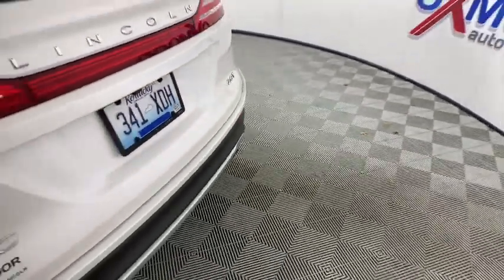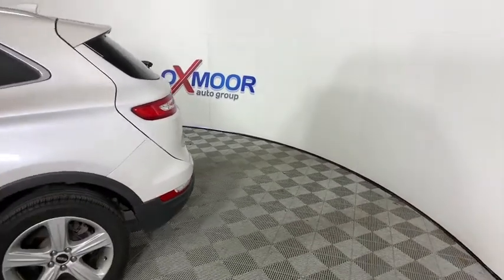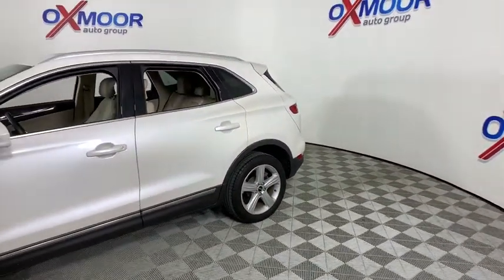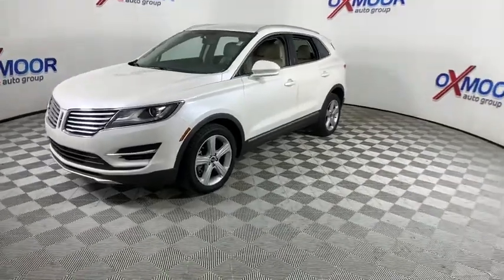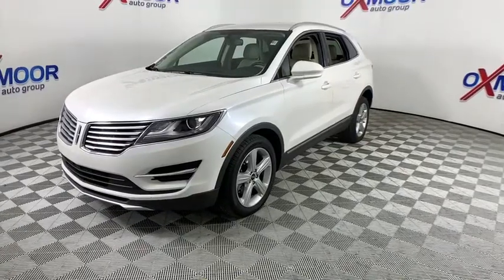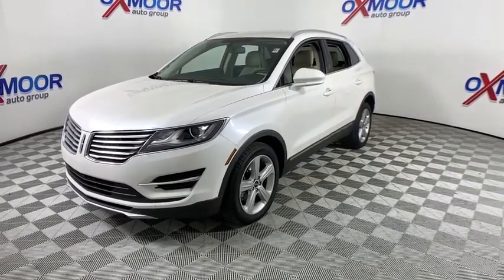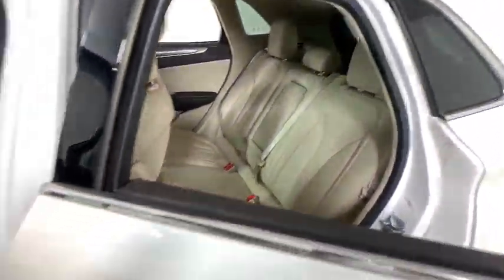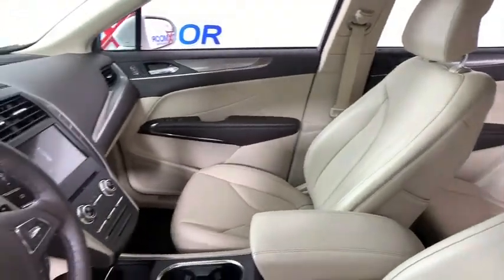2017 Lincoln MKC Louisville, Lexington, Elizabethtown, KY New Albany, IN Jeffersonville, IN F10467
White Platinum Metallic Tri-Coat Used 2017 Lincoln MKC available at Oxmoor Ford in Louisville, Kentucky. Servicing the Lexington, Elizabethtown, KY New Albany, IN Jeffersonville, IN area.

Oxmoor Ford
100 Oxmoor Ln

2017 Lincoln MKC **LINCOLN CERTIFIED**, **CLEAN CARFAX**, **POWER LIFT GATE**, **BLUE TOOTH**, **ONE OWNER**, **LOCAL TRADE**, **REMOTE START**, **REVERSE SENSING SYSTEM**, **INTELLIGENT ACCESS W/ PUSH BUTTON START**, **10 WAY POWER DRIVER SEAT**, **REAR BACK UP CAMERA**, **EXCEPTIONAL SERVICE HISTORY**, **HEATED LEATHER FRONT SEATS**. Certified. ** 7 YEAR OR 100,000 MILE POWERTRAIN WARRNATY & 12 MONTH OR 12,000 MILE COMPREHENSIVE WARRANTY **